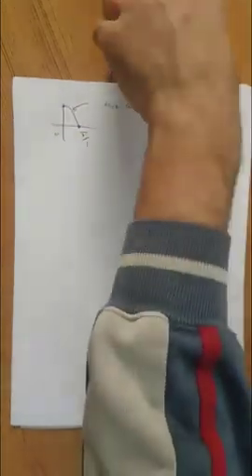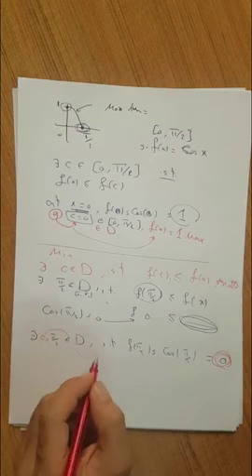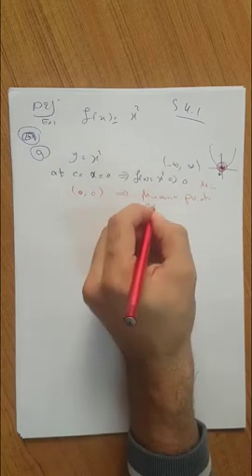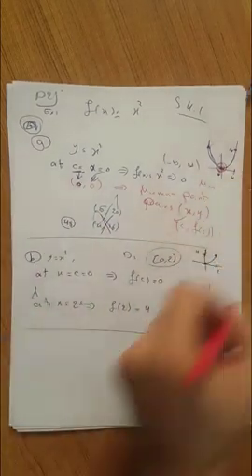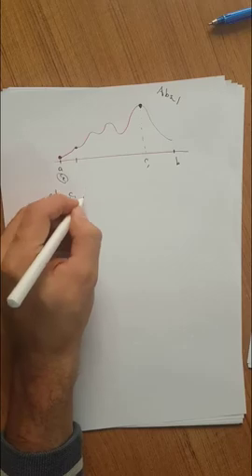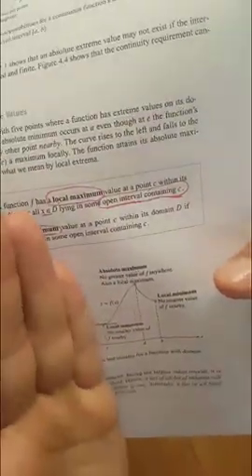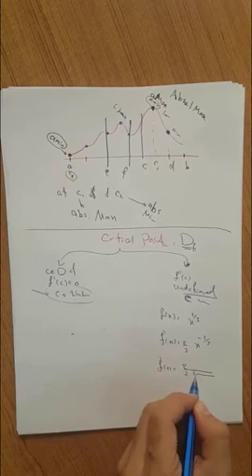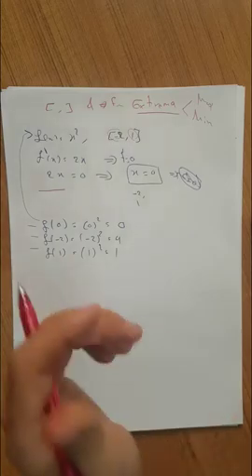Calculus I Chapter 4 Section 1